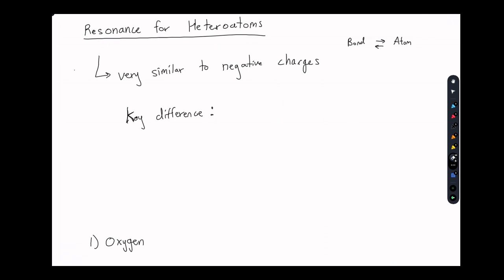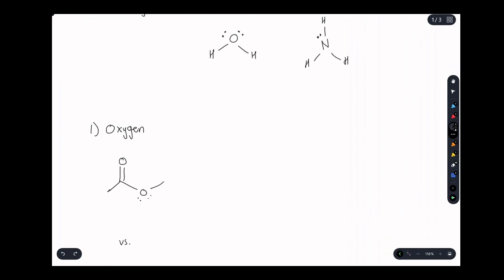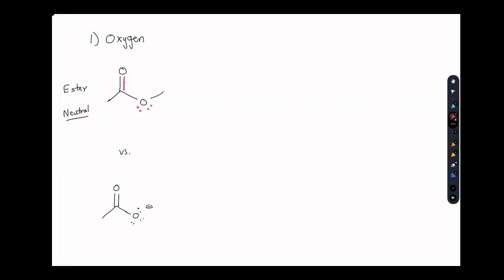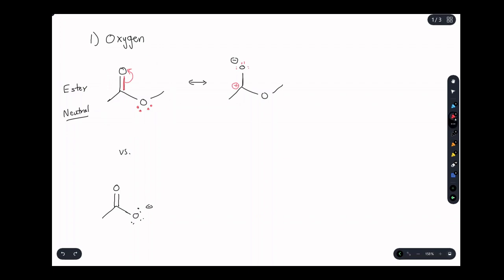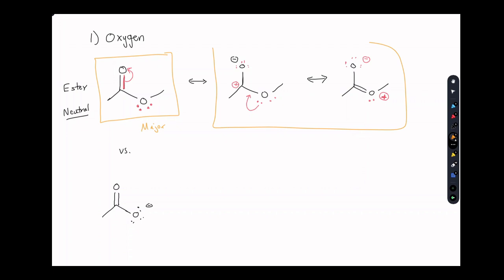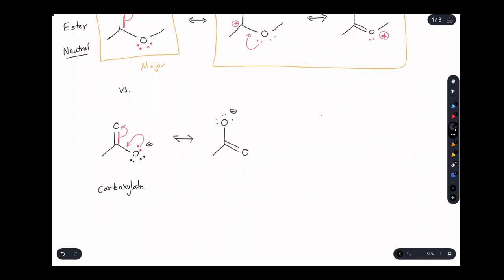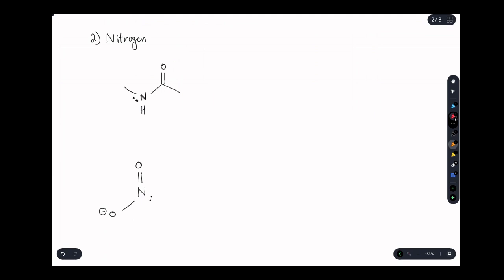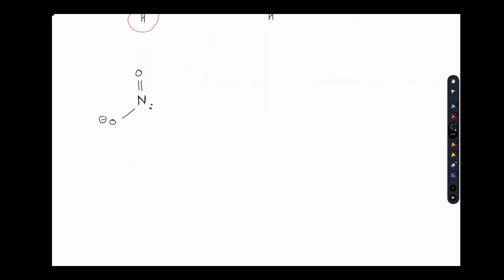Resonance Part 4: Handling Compounds with Oxygen and Nitrogen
resonance in oxygen and nitrogen
heteroatoms in resonance
lone pairs on oxygen nitrogen
ochem resonance with heteroatoms
resonance involving nitrogen
how oxygen participates in resonance
resonance examples with O and N
handling lone pairs in resonance
delocalization on nitrogen oxygen
drawing resonance in amines